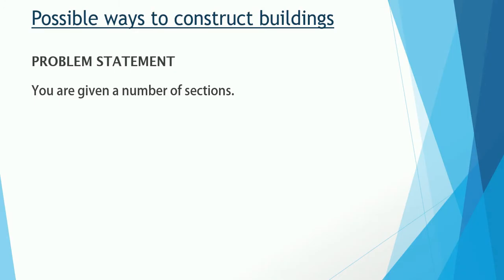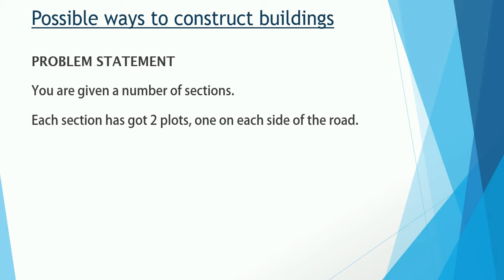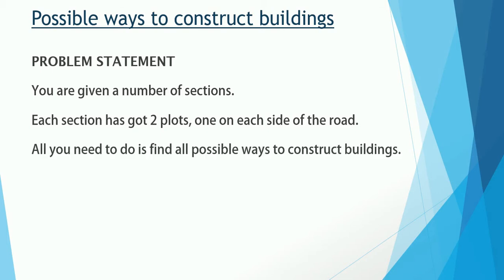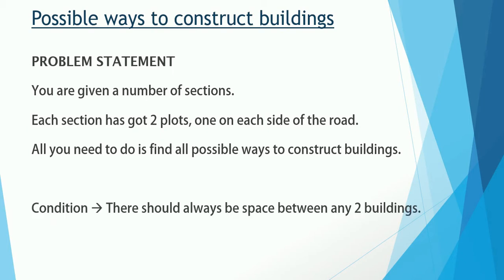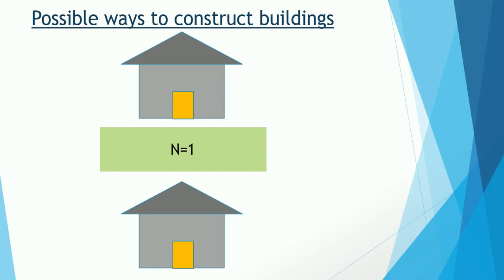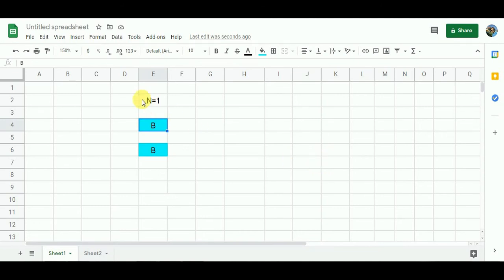Count possible ways to construct buildings | Dynamic programming tutorial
Mastering dynamic programming is easy if you bring under the belt DP problems like 'Count possible ways to construct buildings'

This is why, Joey'sTech keeps bringing for you variety of dynamic programming problems so that you master every flavor.
This is the 45th video in Joey'sTech dynamic programming series which will make you think different from all the other dynamic programming problems.

You must know that an expert at coding can't be considered an expert at algorithms. Unless you know how to solve the computing problems from their core
you won't be able to drive any enterprise application as its leader. Algorithms and programming go hand to hand. They are incomplete without each other.

'Count possible ways to construct buildings' helps you go off track from the conventional way of solving a DP problem like
Box stacking problem or text justification problem or Equal sum partition problem.

Even though you will solve it using the dynamic programming technique but you got to solve it using the components of the problem which are buildings and space.

Problem statement
You are given a variable N, the value of N represents a section.

A section has two empty plots on either side of a road.

You need to find out in how many ways can you construct buildings in each section such that there is always a space between 2 buildings.

For N=1, you can construct buildings in the following ways.

B S B S

B B S S

'B' represents a building and 'S' represents a space.

You can see that there are 4 ways in which you can construct buildings in N=1 section.
But using this data, how can you find out the number of ways to count buildings when there are 2 sections (N=2) or 3 sections (N=3).

How are you going to solve it using dynamic programming algorithm? To know watch this video till the end and hit the 'like' button to show support.